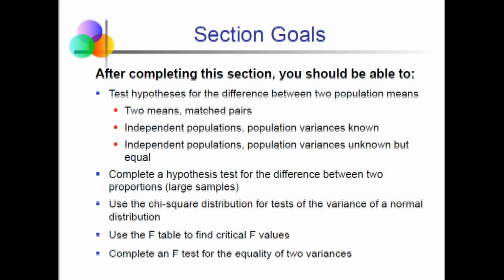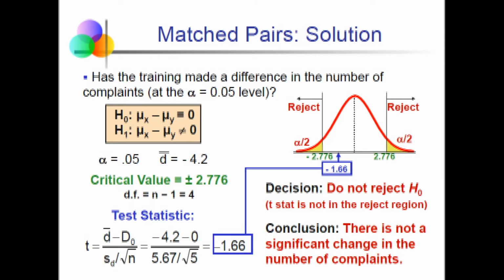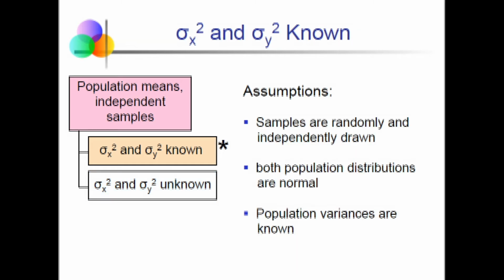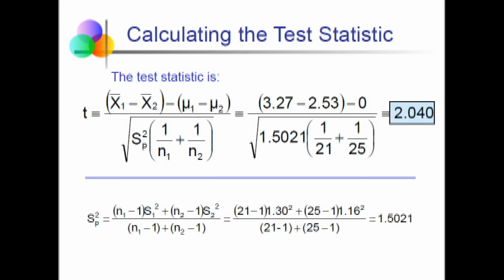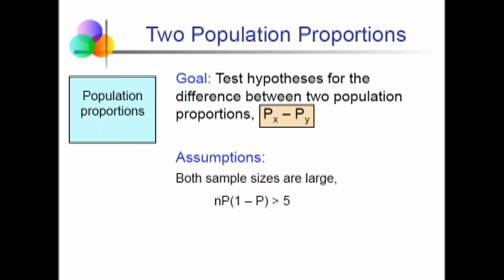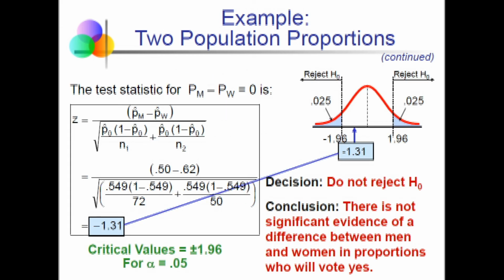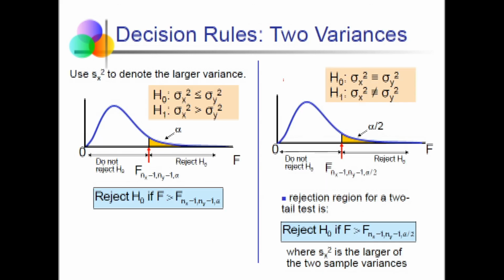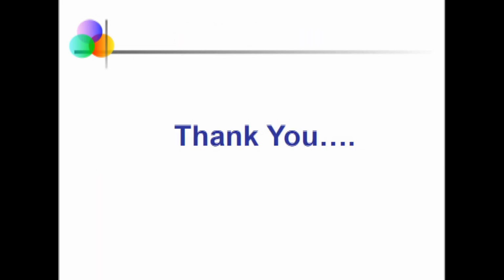Hypothesis testing of Multiple Population